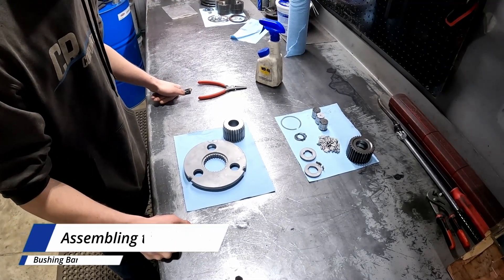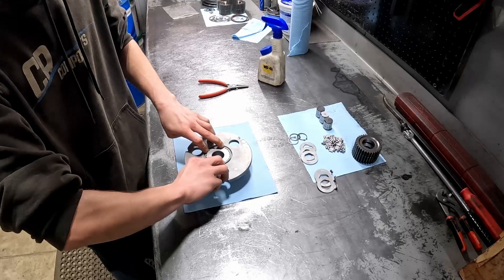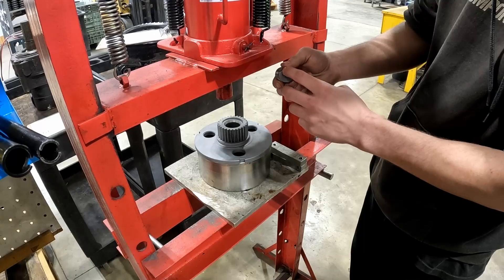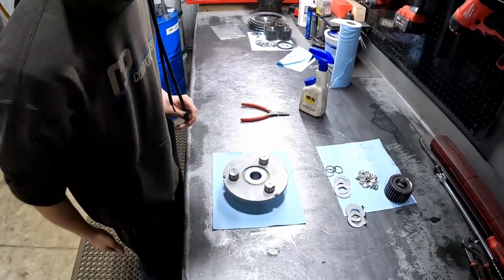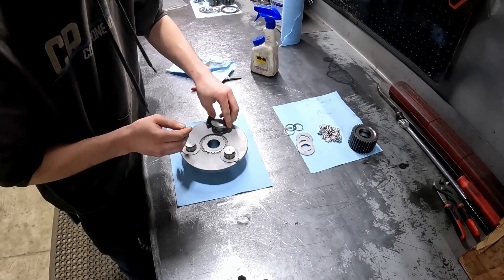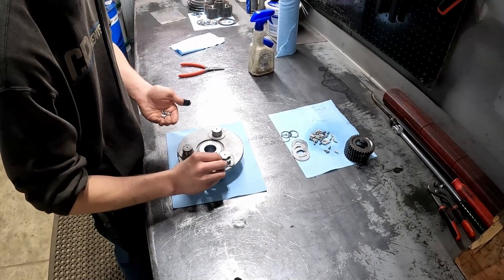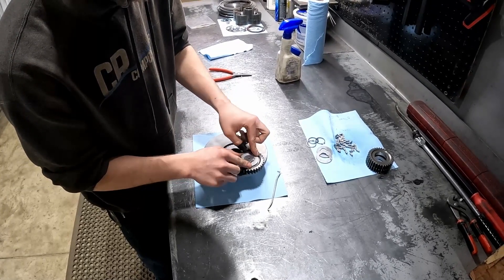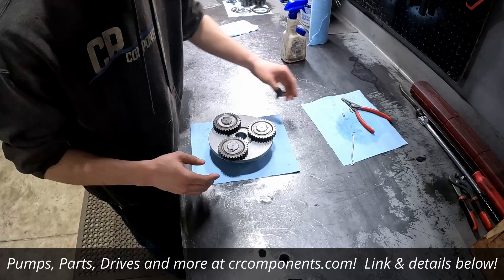Rebuilding the Outer Gear Set/Input Carrier Kit on a John Deere Torque Hub Final Drive Motor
Quick video showing how to rebuild the outer gear set on a Torque Hub Final Drive. These Final Drive Motors are found mostly on John Deere Compact Track Loaders. One of our techs goes through the rebuild process of the outer gear set, also referred to as the "Input Carrier Kit. A common wear part that is prone to failing when the machine is running on low oil or contaminated oil.  You can purchase a rebuild kit of your own to repair your current gear set OR purchase the complete gear assembly, ready to mount , to get your machine back up and running.

We also offer pump rebuilds, gear pumps, undercarriage parts, rubber tracks and more for your model.

NOTICE: Some John Deere Models have  serial # break where a different drive motor was used. Check your machine or give us a call if you're unsure.

Applicable to Models:
John Deere: 319D, 319E, 323D, 323E, 325G, 329D, 329E, 331G, 333D, 333E, 333G

Video Chapters -
Intro - 0:00
Installing the Sun Gear - 0:26
Installing the Planet Gear Posts - 1:02
Installing the Inner Washers - 2:48
Installing the Planet Gears & Needle Bearings - 3:16
Outro: 5:28

Business Hours: Monday - Friday | 9am - 5pm EST (Closed on weekends)